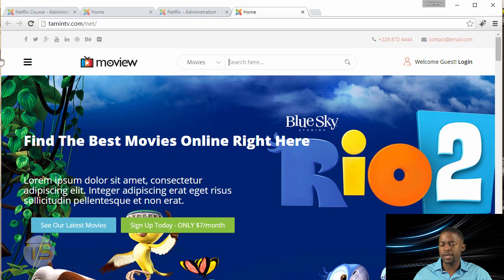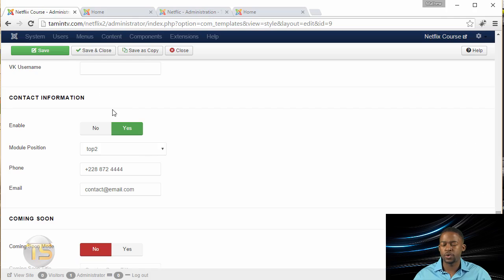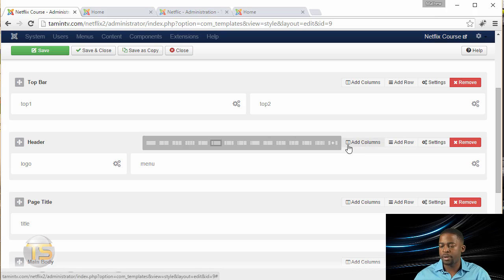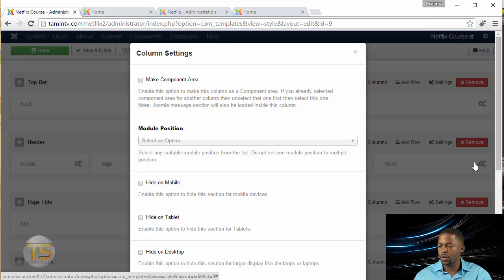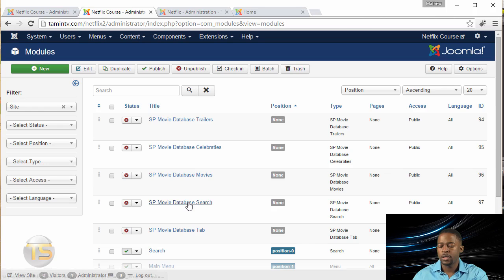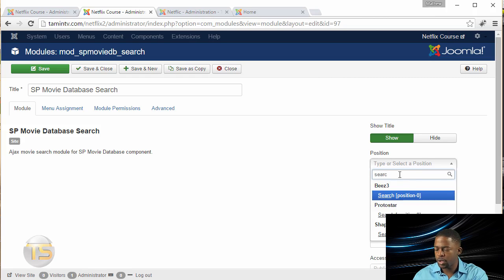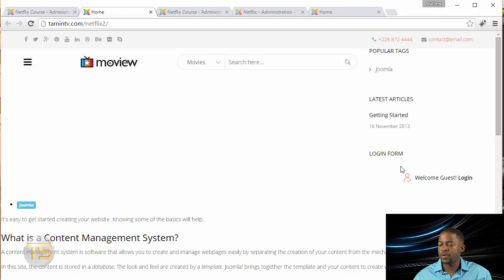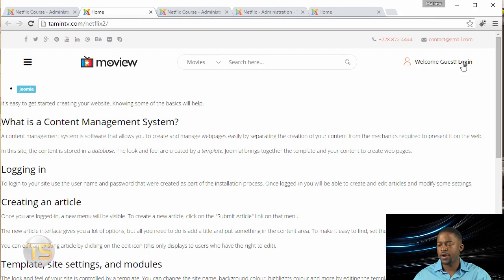8. Build Your Own Video Streaming Platform With Joomla